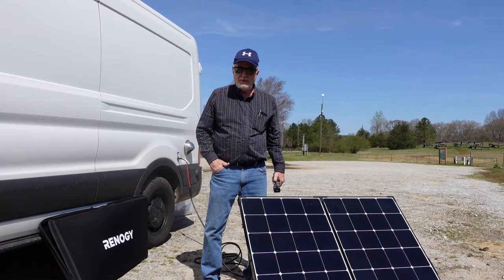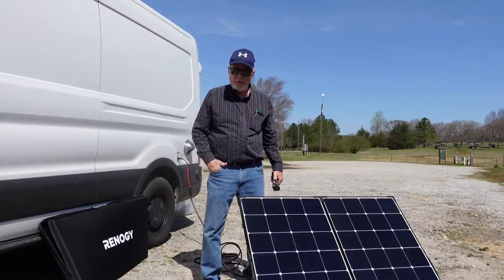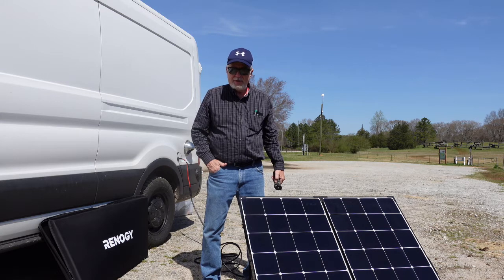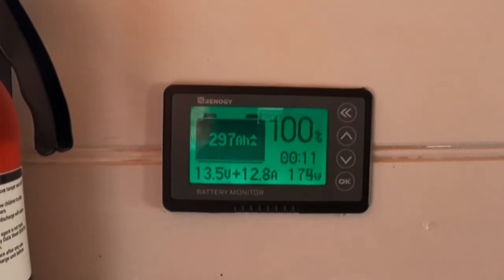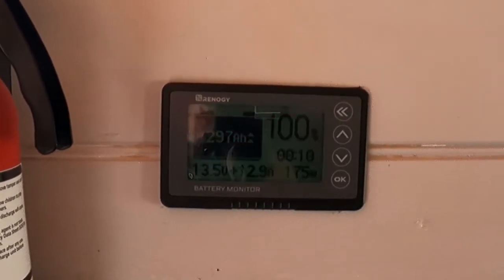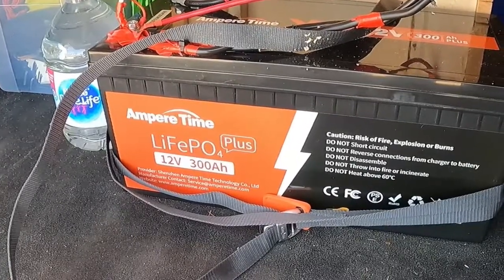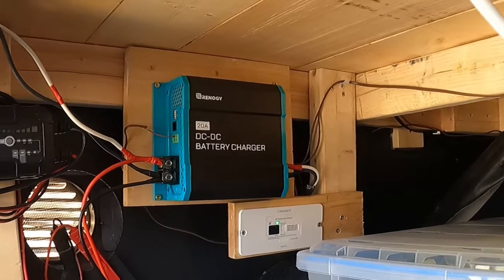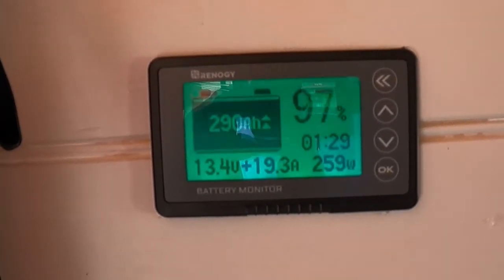Renogy 200 Watt 12 Volt Foldable Solar Suitcase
One persons non bias review of Renogy's Solar Panels and 20 AMP DC to DC Charger